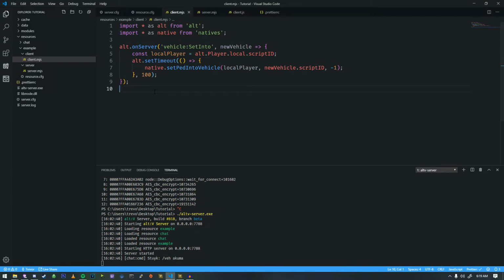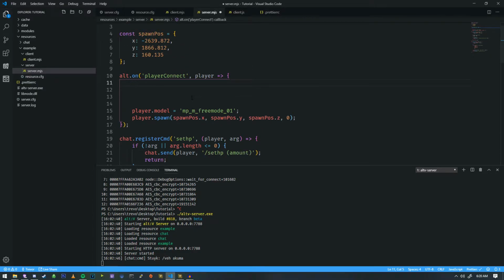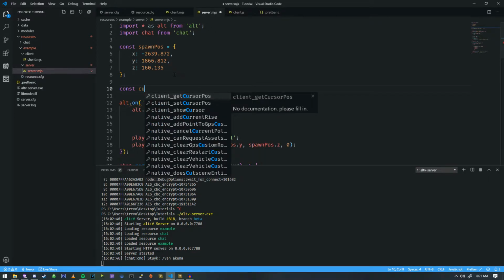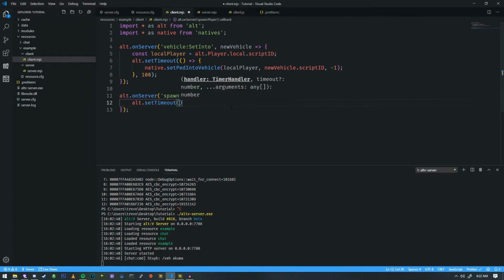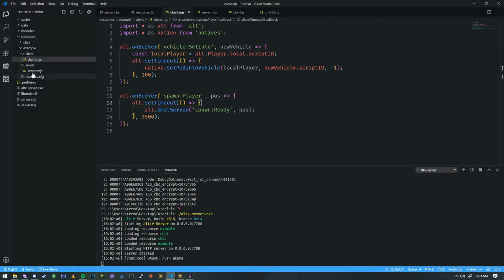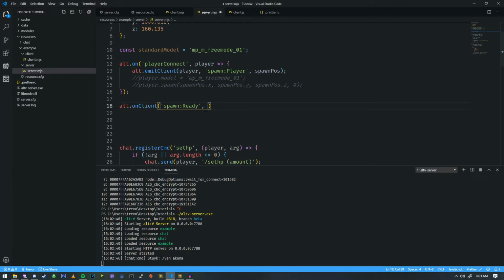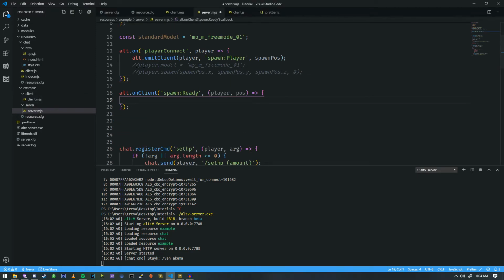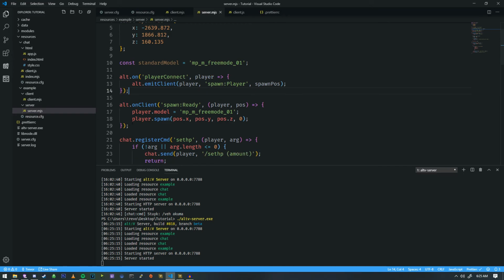alt:V JS Tutorial 5 - Client to Server Interactions (Out of Date)